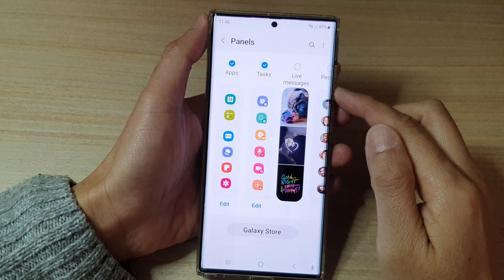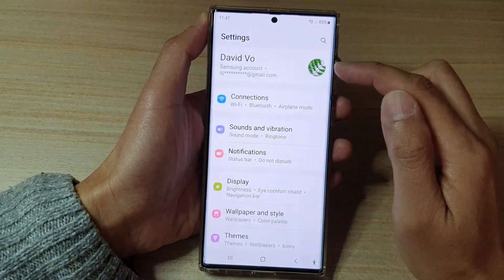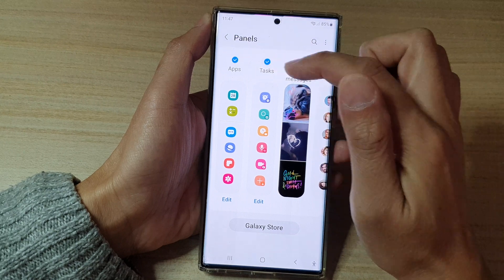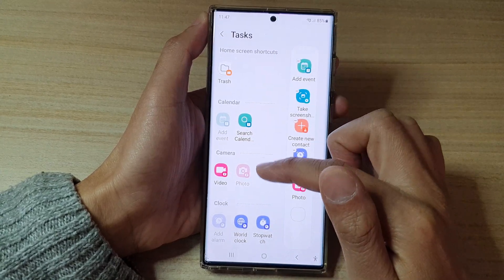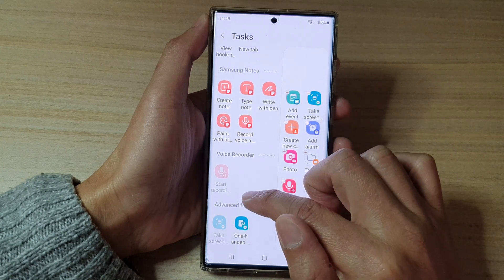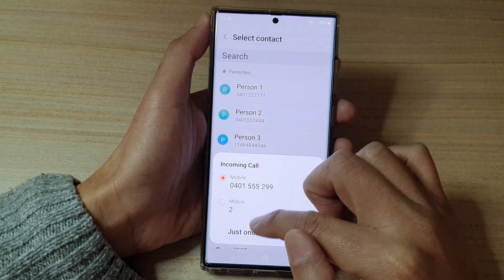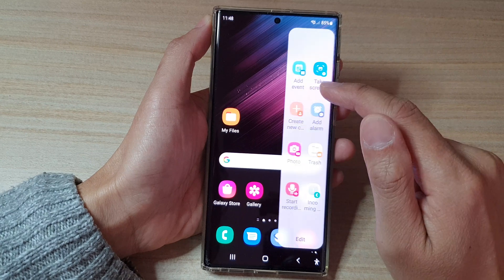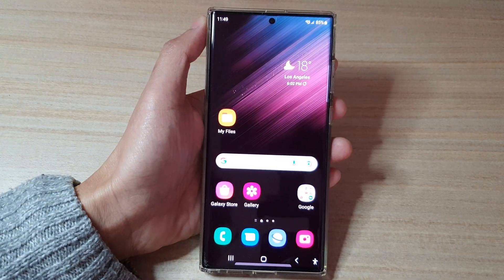Samsung Galaxy S22/S22+/Ultra: How to Add/Remove Different Tasks to the Tasks Edge Panels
Learn how you can add or remove different tasks to the Tasks Edge Panels on the Galaxy S22/S22+/S22 Ultra.